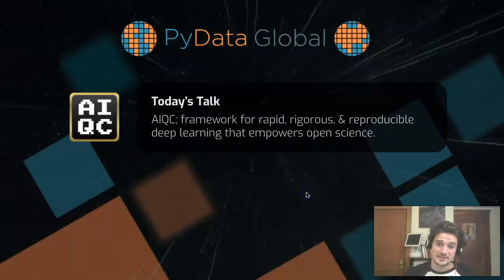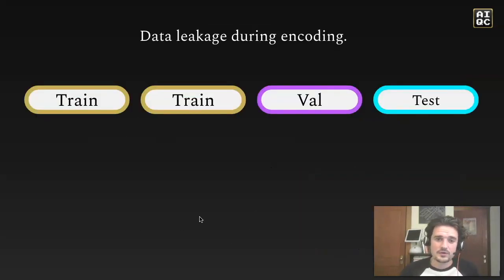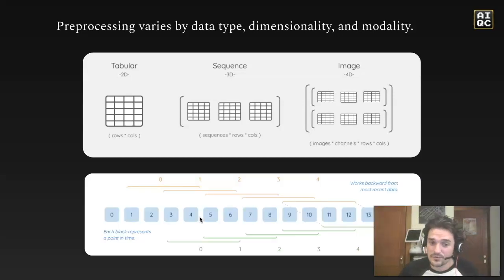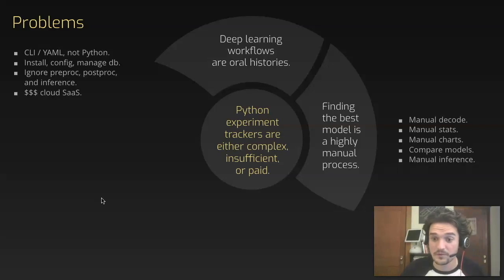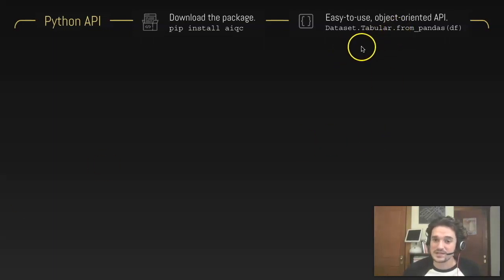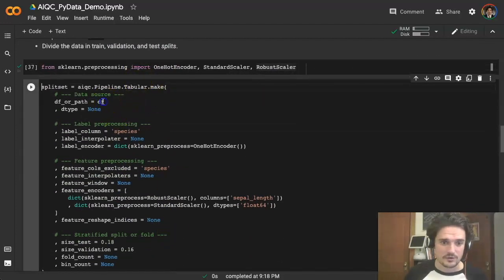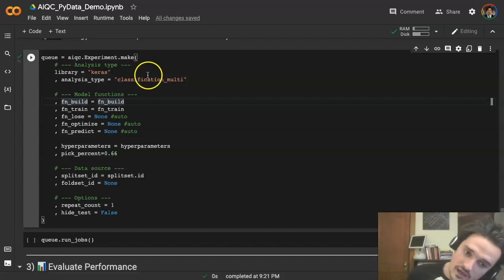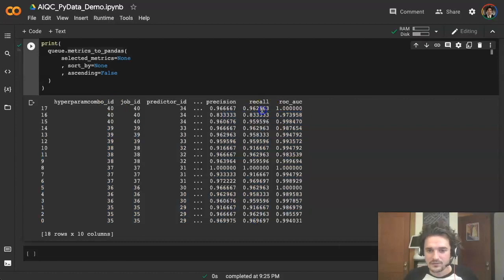AIQC; Deep Learning Experiment | PyData Global 2021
AIQC; Deep Learning Experiment Tracking With Multi-dimensional Pre/post-processing.
Speaker: Layne Sadler

Summary
AIQC began as framework for deep learning experiment tracking to accelerate open science, but it turns out tracking is the easy part. In this talk, we'll explore how MLOps is really about data pre/post-processing. E.g. how use a validation split w heterogenous, multi-dimensional data on a sliding window that has been 10xfolded with 4 encoders, and decode predictions 3months later? AIQC does that.

Description
Audience
AIQC was initially designed as a high level API for scientists to make deep learning accessible, but over time it was expanded to meet the needs of expert university practitioners - so everyone should be able to get value from this presentation. The problems we'll discuss are also boiled down to their simplest form.

Problem Space Theory + Solution Demo.
We'll explore how to solve the following chronic problems, which are hardcoded into machine learning toolsets, with a live demo of AIQC for preprocessing, experiment tracking, and post-processing:

Data Leakage; when aggregate information about test/ holdout data is used to process training samples. Most encoders are not handling each split/ fold individually, so information about the test data “leaks” into the transformation of the training data itself.

Evaluation Bias; when a user makes changes to their topology/ parameters based on how the model performs against the test/ holdout data. Most programs are not using a 3rd validation split, so they are effectively training on their entire dataset when they make adjustments.

Partial Reproducibility; it is common for most experiment trackers to ignore the sample splits/ folds as generic inputs (e.g. X_train, y_train) to the training process. Additionally, although preprocessing can be just as important as hyperparameters (e.g. PowerTransformer vs StandardScaler), most experiment trackers are blind to how the samples were processed.

Multidimensional Data; the standard ML toolset only handles either 1D or 2D data. This can’t be applied to images and sliding time series data.

These problems are symptoms of the fact that machine learning workflows are emergent oral histories that are scattered in tutorial cookbooks rather than well-defined protocols. On one hand, these obscure processes have become second nature for experienced data scientists. On the other hand, when contrasted with rigorous, scientific quality control (QC) pipelines, it is easy to see how scientists have come to view machine learning as a black box.

Layne Sadler's Bio
Product manager by day and hacker by night; Layne weaves together the principles of analytical software and product marketing in order to build products that people actually want to use. Delving deeper into the stack, he eventually found himself writing apps and algorithms alike. While working with pharma and research institutes on national genomic biobank projects, he observed barriers that prevented the adoption of deep learning in scientific research. So he built AIQC to solve those problems.

00:00 Welcome!
00:10 Help us add time stamps or captions to this video! See the description for details.